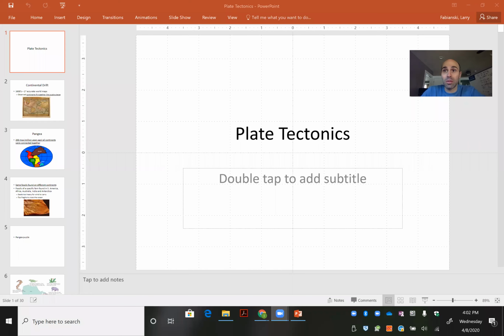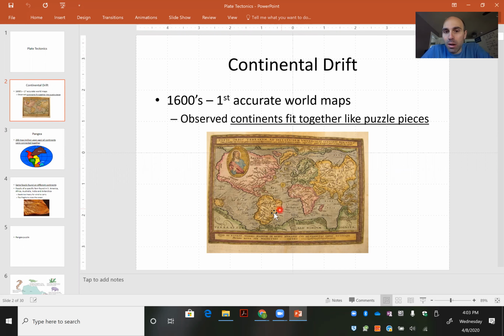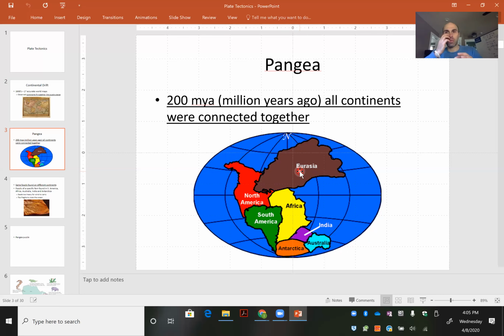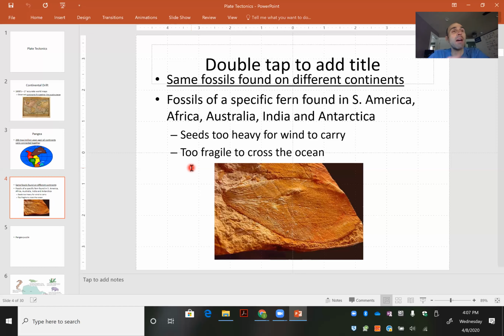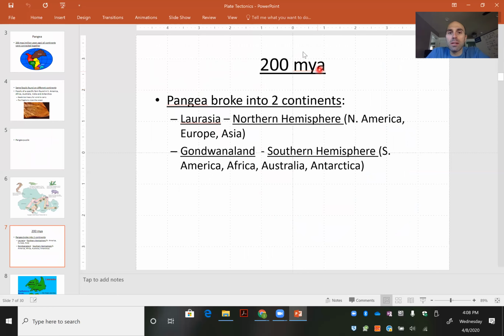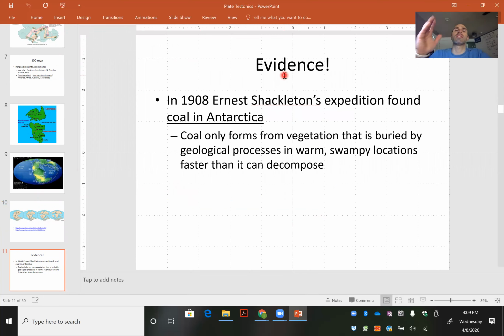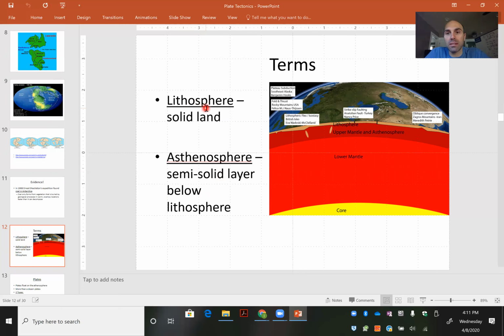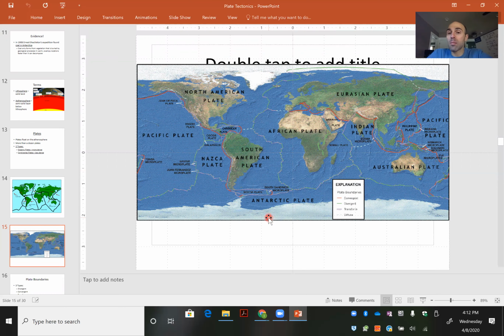Oceanography Powerpoint Plate Tectonics #1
Oceanography Powerpoint Plate Tectonics slides #1-15